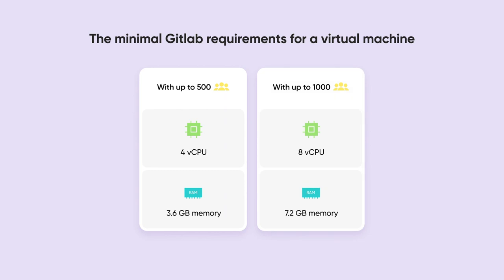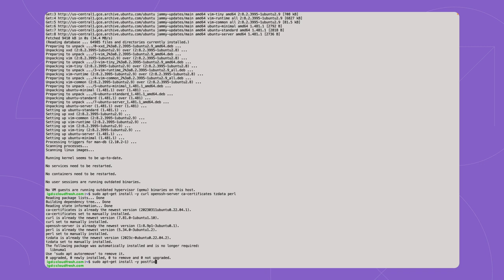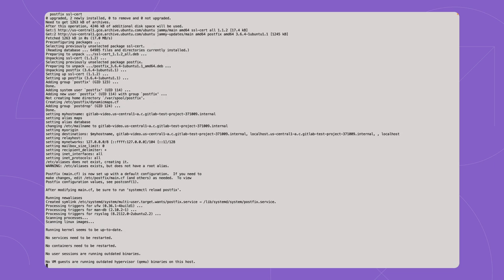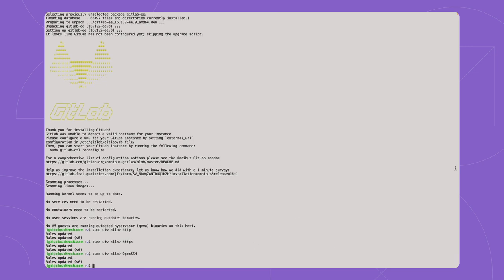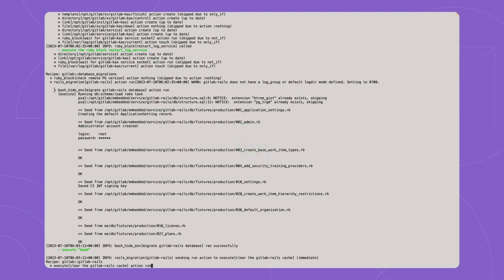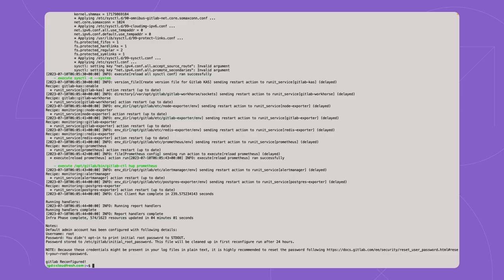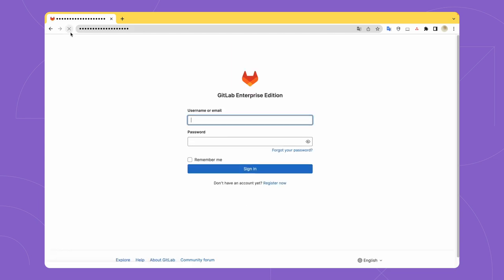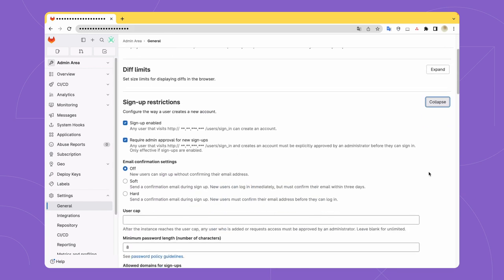Gitlab Tutorial from Cloudfresh: How to install Gitlab on Google Cloud, AWS, or Azure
In this @Gitlab tutorial, you’ll explore how to install GitLab on AWS, Google Cloud, or Microsoft Azure to reduce your development costs and increase developer productivity.

@Cloudfresh1's certified professional services engineer, Ilya Groz, is diving deeply into the following:
1. What virtual machine to choose for the GitLab installation
2. How to configure the necessary dependencies and set up Postfix for incoming emails
3. How to install the GitLab package and what addition to choose
4. How to perform the process of reconfiguration and connect your domain or IP to GitLab
5. What are the Cloudfresh Professional Services, and why should you benefit from working with GitLab Partner

As a GitLab Gitlab Professional and Selected Partner, we have a team of certified professionals eager to take your work with code to the next level. Get in touch with our team using this link👇

Timelines:
00:00:00 - 00:00:30 - Intro part about Сloudfresh, Gitlab Professional and Selected Partner;
00:00:31 - 00:01:25 - Creating a virtual machine: GitLab requirements & Cloudfresh recommendations;
00:01:26 - 00:01:36 - Installing and configuring the necessary dependencies;
00:01:37 - 00:02:19 - Setting up Postfix for incoming emails;
00:02:20 - 00:03:17 - Adding the GitLab package repository,  installing the package, and giving access to the server;
00:03:18 - 00:03:30 - Turning on a Firewall on your operating system;
00:03:31 - 00:04:58 - Connecting domain or IP address to GitLab;
00:04:59 - 00:06:12 - Enabling the Let’s Encrypt certificate;
00:06:13 - 00:07:20 - Signing in to GitLab, changing the password, and configuring the necessary settings;
00:07:20 - 00:08:47 - Benefits of working with Cloudfresh.